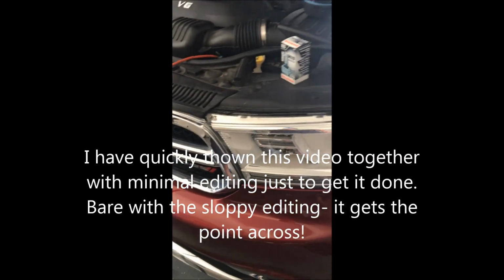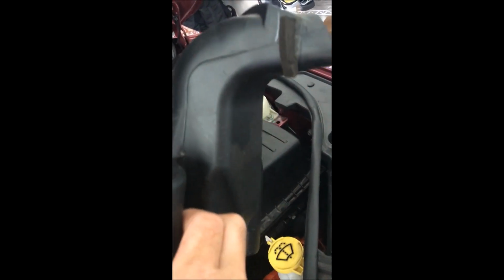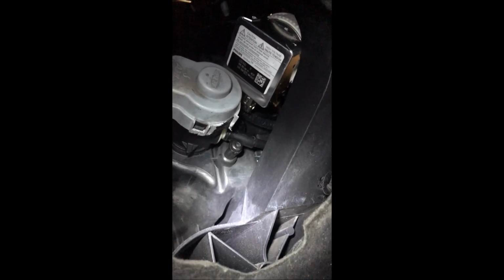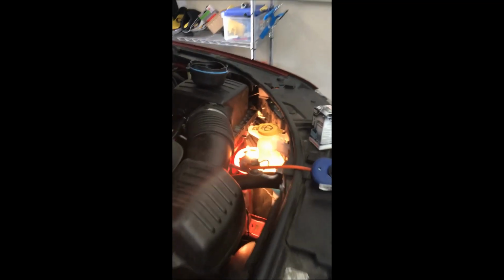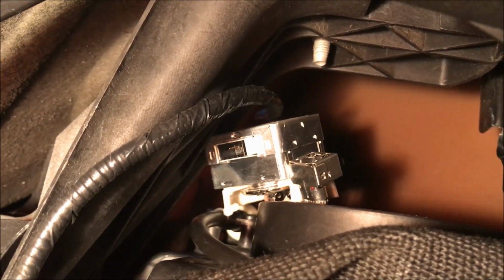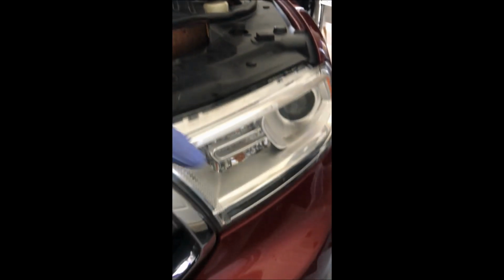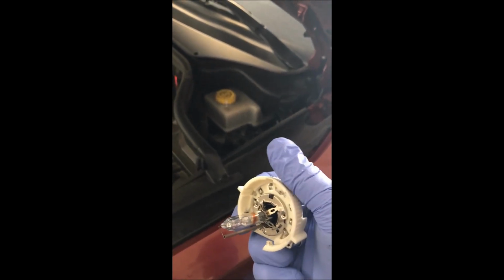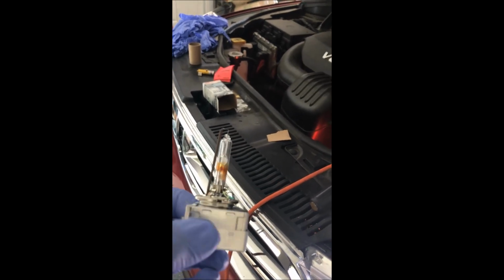Durango HID headlight replacement 2014 model